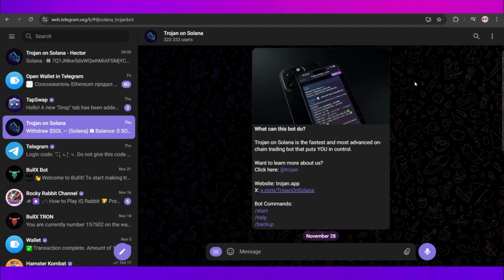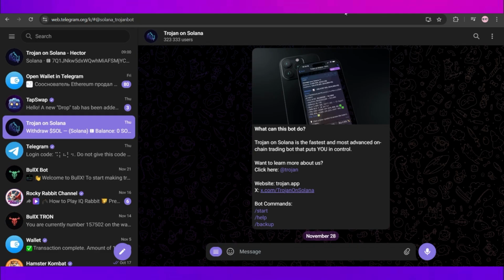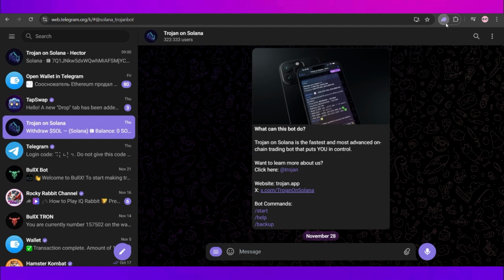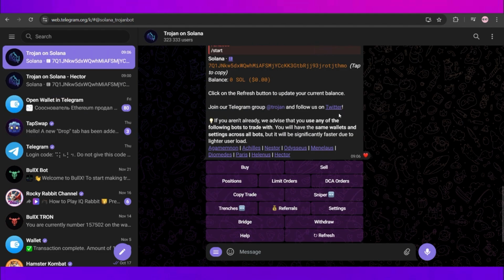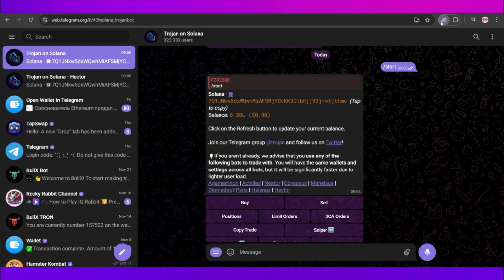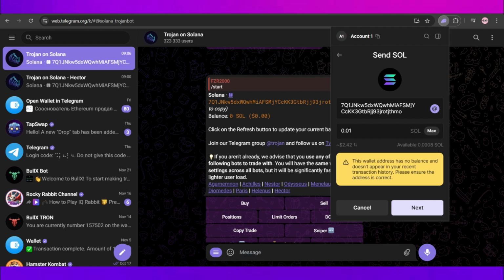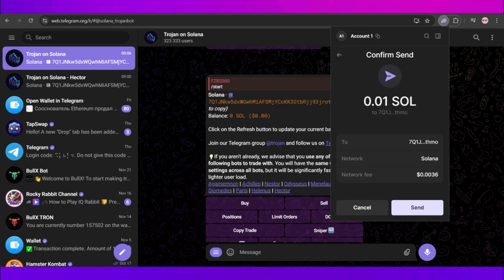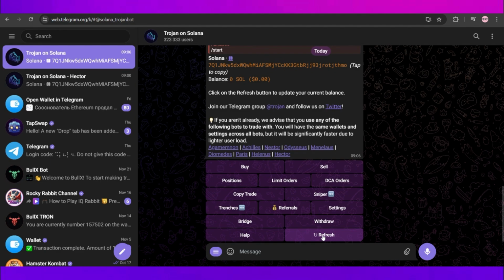How To Add Sol To Trojan Bot 2025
In this video I will show you how to add sol to trojan bot 2025